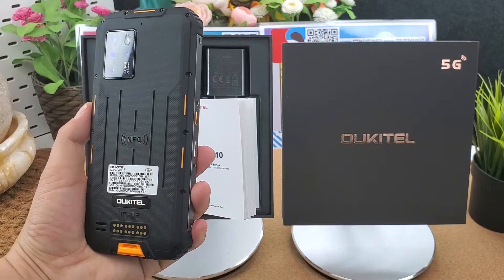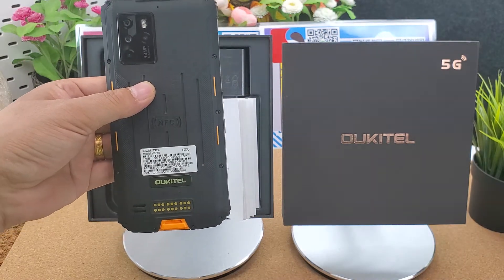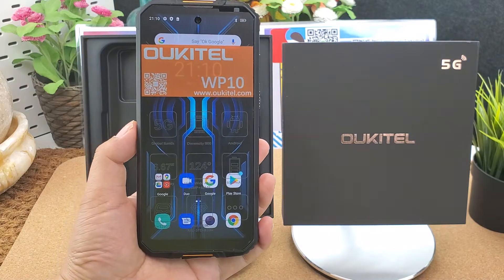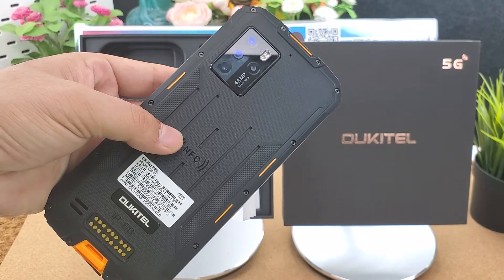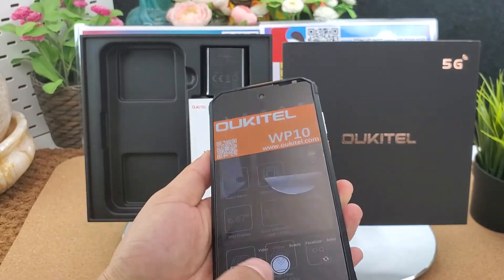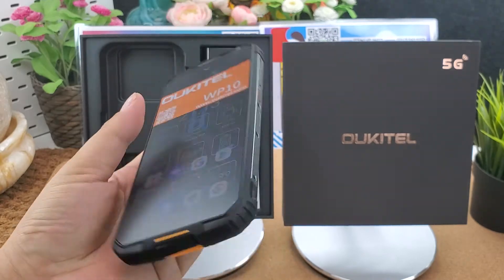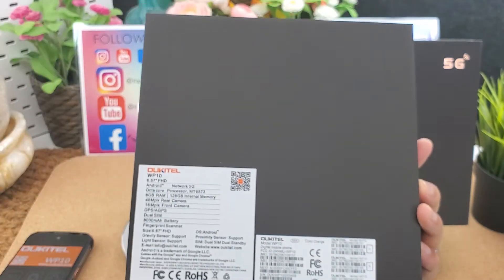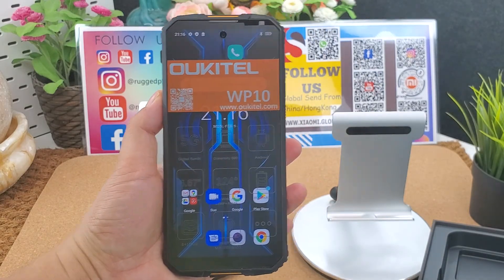Oukitel WP10 5G IP68 8000mAH Rugged Phone Android10 Global Version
▀▀▀▀▀▀ BUY HONGKONG/SHENZHEN / SHIP  To  OVERSEA  ▀▀▀▀▀▀
▀▀▀▀▀▀ FREE IMPORTING DUTY/TAX TO EUROPE COUNTRY ▀▀▀▀▀▀

Follow us to get the first news in ruggedphones, xiaomi global version smartphones.

 OUKITEL WP10  5G Era Main Features following

 NFC：Supports Google Pay1
 Battery: 8000mAh
 Water, Dust,and Shock Resistant:  IP68, IP69K, MIL-STD-810G5
 RAM+ROM: 8GB+128GB
Unlock:
    Side-Mounted Fingerprint Unlock
    Capacitive Touch Sensor
    Response speed: Up to 0.1s
    Supports the enrollment of 5 sets of fingerprint
    Face Unlock
Camera & Video
   48MP Sony AI matrix quad camera
   48MP Sony primary camera, IMX582, 1/2'' image sensor, 1.6μm 4-in-1 super pixel, F/1.79
   aperture, 6-element lens
   13MP ultra wide angle camera, FOV 124°, S5K3L6
   2MP depth camera
   2MP macro camera, 4cm macro distance, GC02M2
 Networks &Connectivity
   2 Nano-SIM card USB -Type-C Port _Bluetooth 5.1, Bluetooth HID-Supports protocols: IEEE802.11 a/b/g/n/ac
   Supports 2.4G Wi-Fi / 5G Wi-Fi Wi-Fi Direct / Wi-Fi Display

   5G:N1/3/5/8/20/28/38/41/77/78/79
   FDD:1/2/3/4/5/7/8/12/13/17/18/19/20/25/26/28A/28B/66
   TDD: B34/B38/B39/B40/B41

   GSM:2/3/5/8 W ;1/2/4/5/6/8/19，RXD

   TD :34/39

   TDD: 34/38/39/40/41

   CDMA: BC0/BC1/BC10，RXD